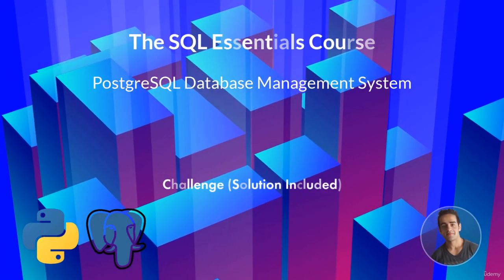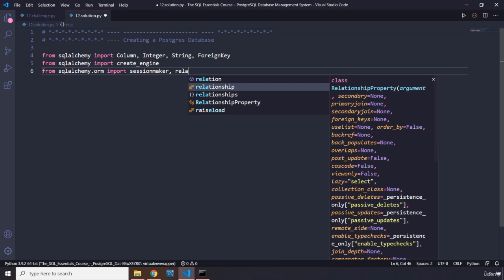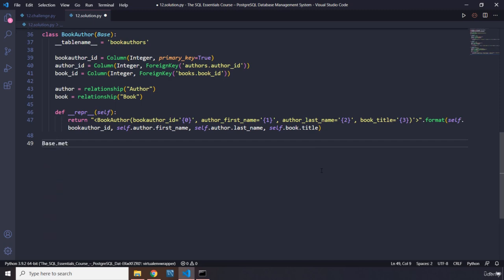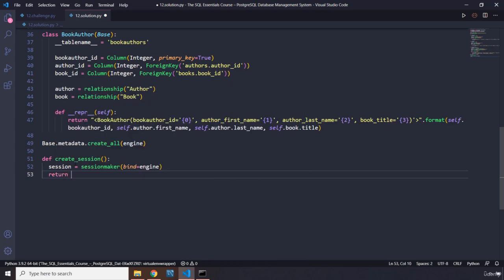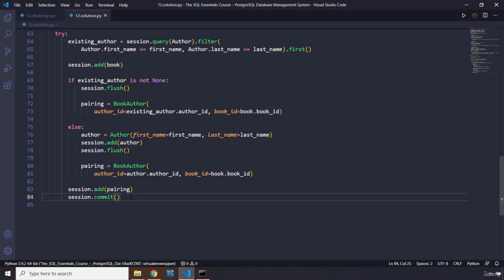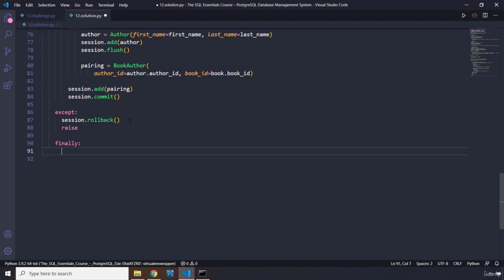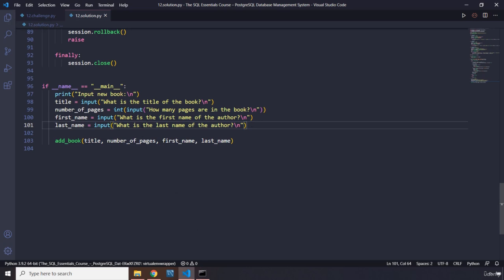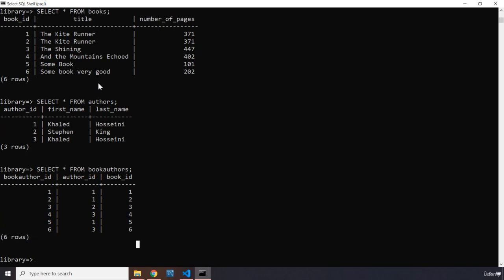12 Challenge Solution Included